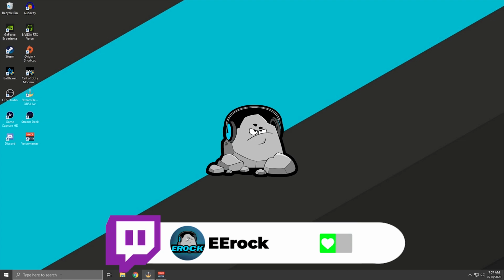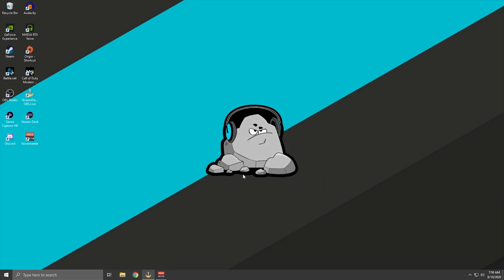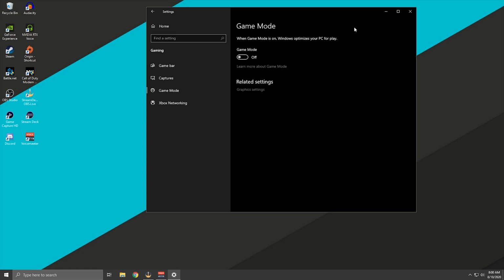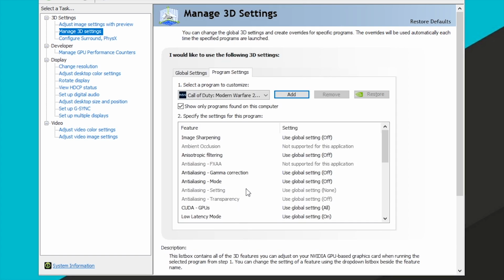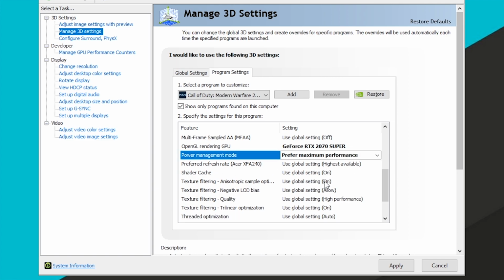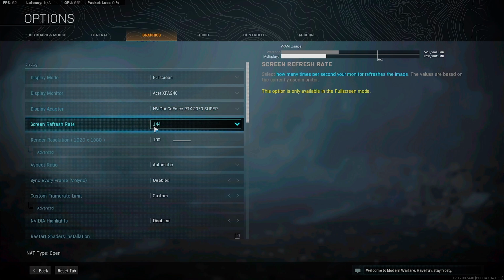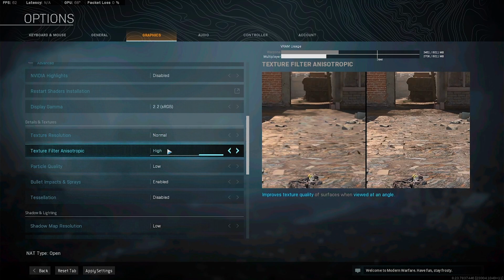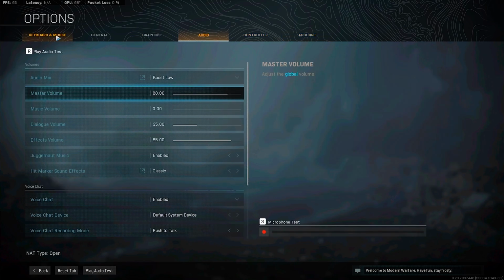WARZONE SEASON 5 FPS BOOST SETTINGS | NVIDIA CONTROL PANEL | FIX STUTTERS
BEST FPS GUIDE FOR WARZONE SEASON 5. NO MORE STUTTERS. NVIDIA CONTROL PANEL SETTINGS